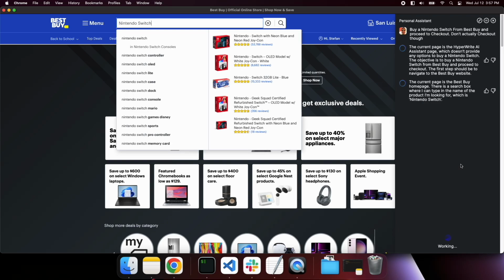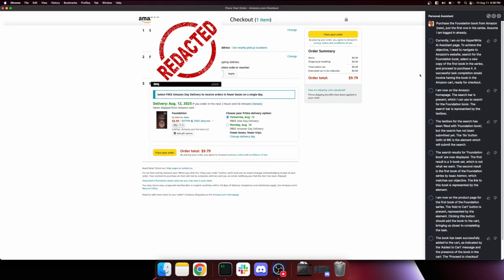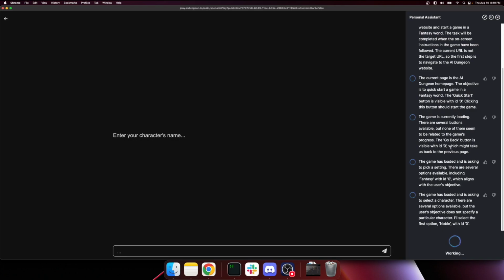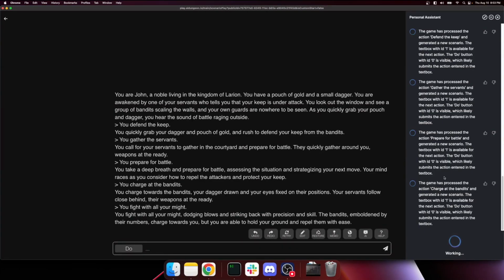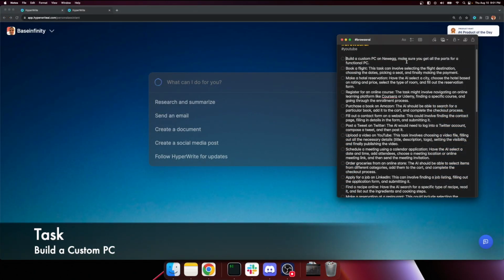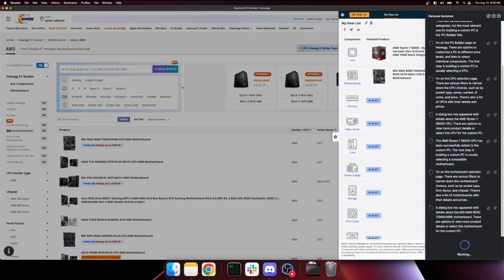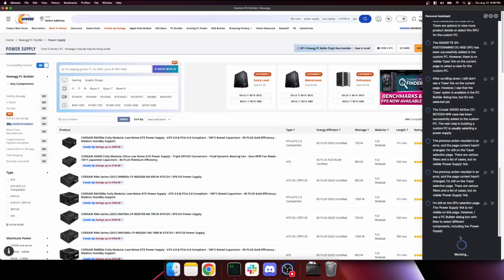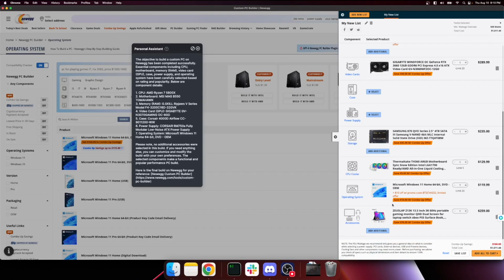HyperWriteAI: Build PC + AI Dungeon + Reddit Post + Amazon Purchase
00:00 - Intro
01:06 - Task: Amazon Purchase
04:33 - Task: Play AI Dungeon
10:17 - Task: Reddit Post
11:35 - Task: Build Custom PC
19:22 - Outro

This is Part 1 of 4 videos where I play around with HyperWriteAI Personal Assistant in real time.